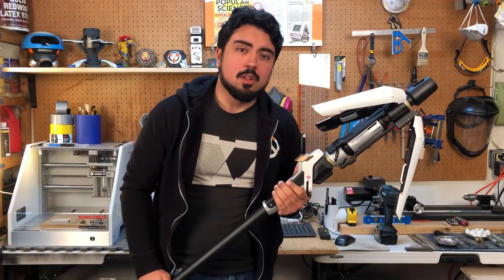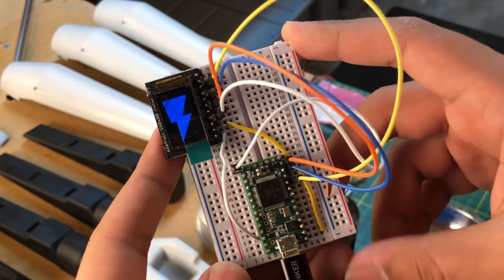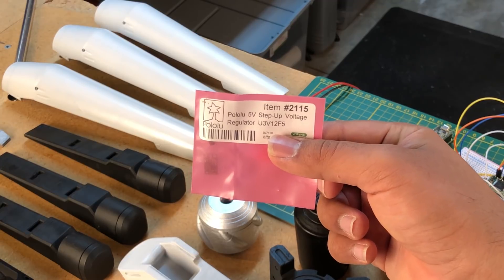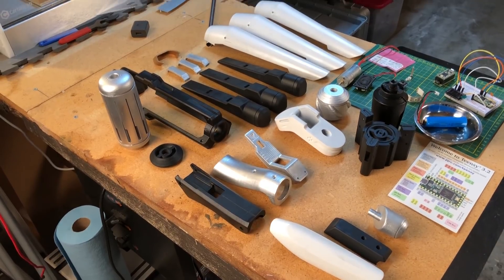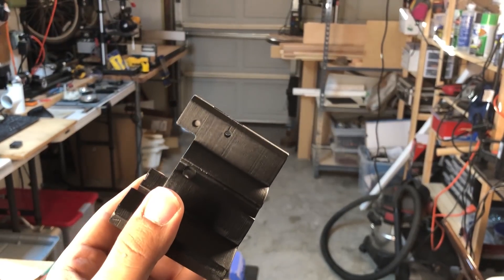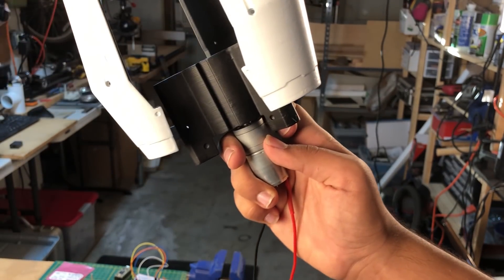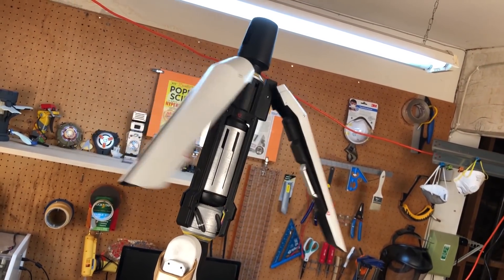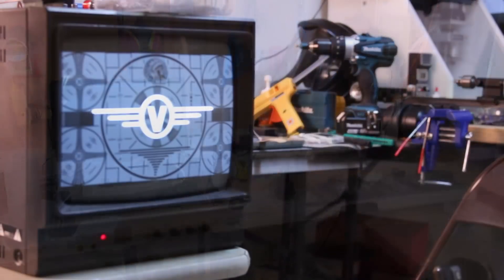Mercy's Caduceus Staff in Real Life | Overwatch Cosplay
Get previews and updates on Instagram @mr.v0lt